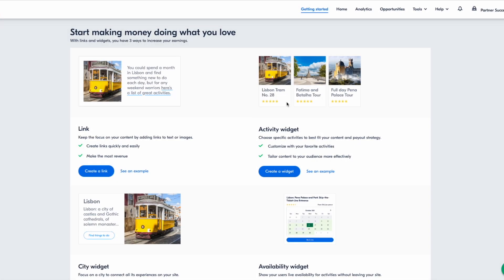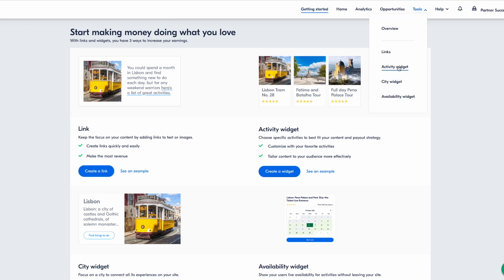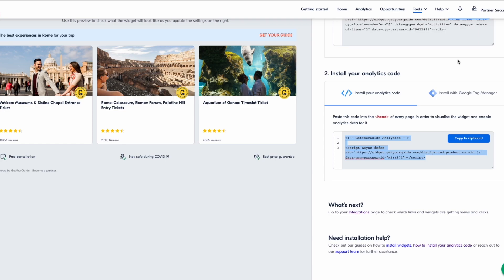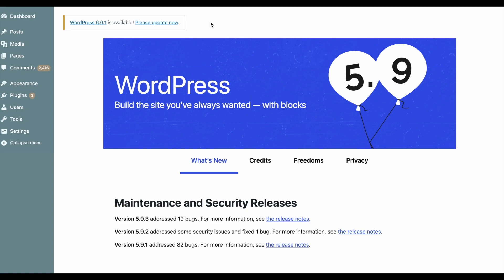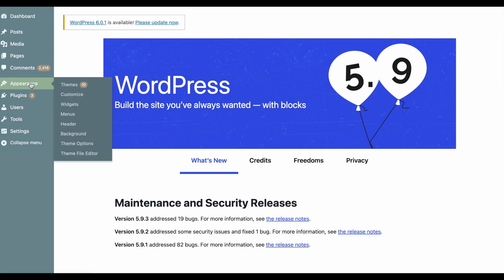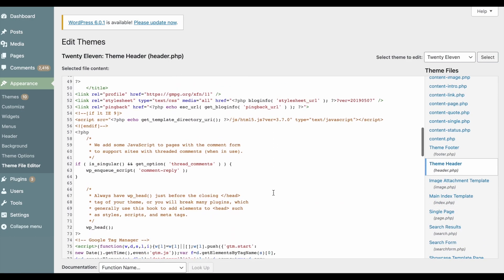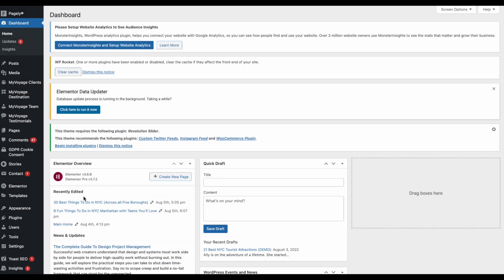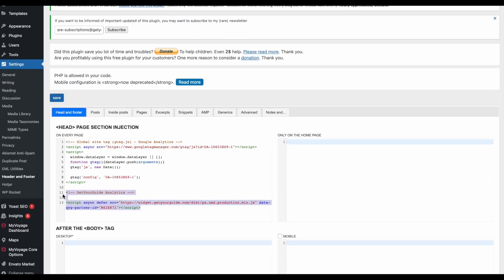How to Series: Setup the Integration Analyser (Wordpress)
Welcome to GetYourGuide How to Series; in this video, we will be showing you how to set up our integration analyzer for WordPress

0:00  Intro
0:12 Why should I install the integration analyzer?
0:26 What new metrics could I get with the analyzer?
0:46 Would the integration analyzer slow down my website?
0:58 Is it GDPR complaint?
1:26 Where do I find the analyzer script?
1:40 How to Install it using WordPress?

Do you have a suggestion for the next topic we should cover in our “how to” series? Then follow this link and let us know

To read more about our integration analyzer in our resource center, follow this